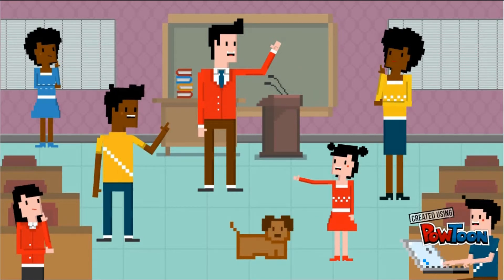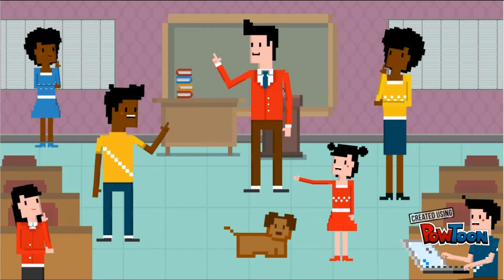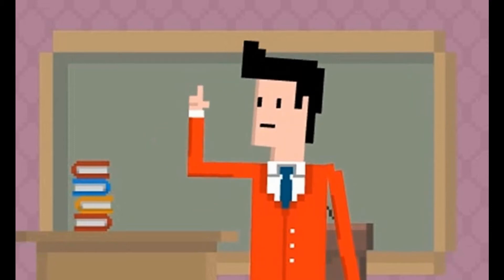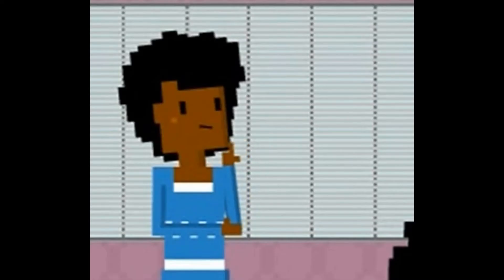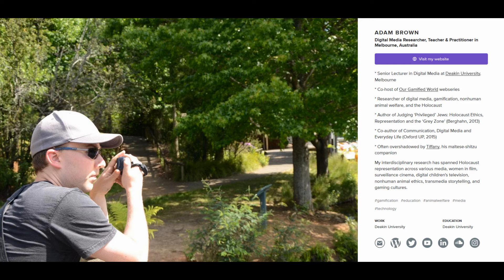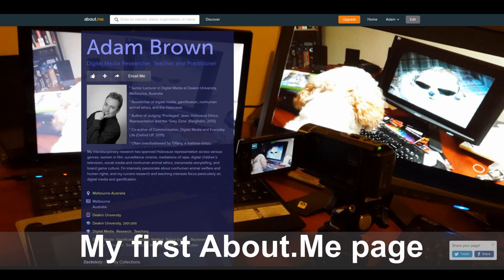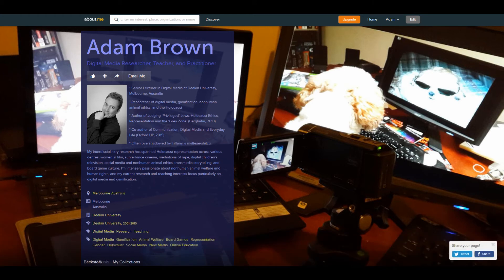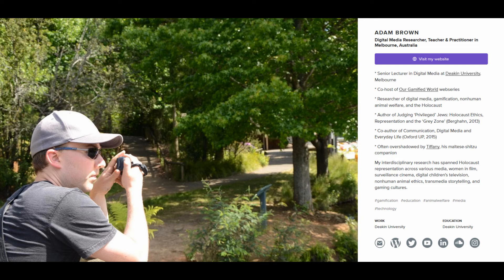Getting Practical with Digital Media, Episode 1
The first episode of a series of practical task-oriented videos for students learning digital media. This video focuses on my emphasis on learning by doing and the construction of an About.Me page.

Music

Animations created using PowToon

Special thanks to Chen and Tiffany